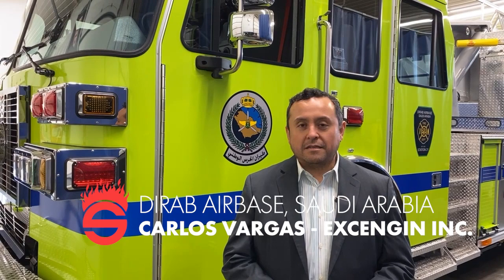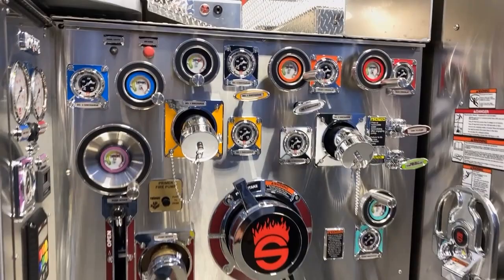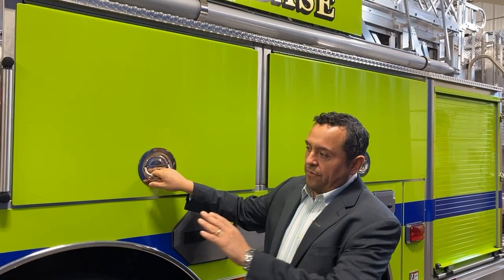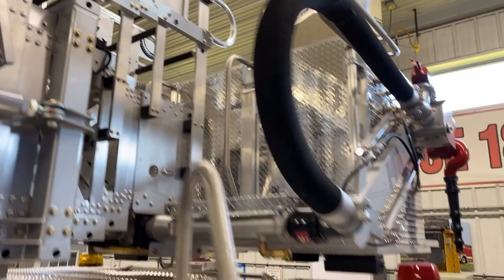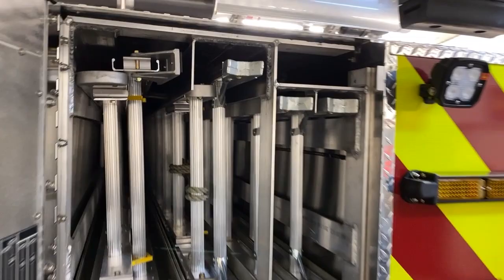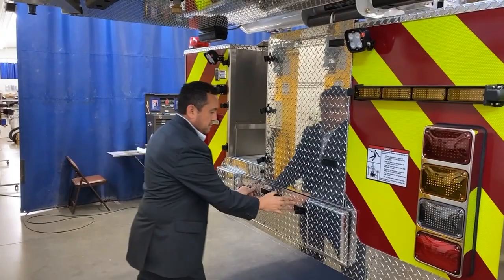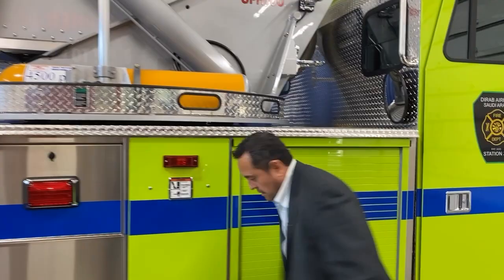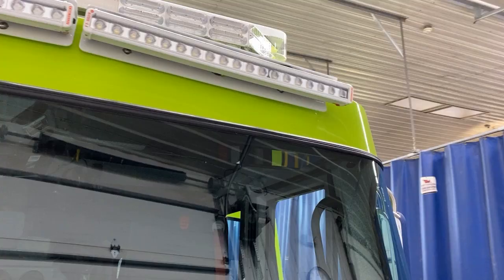Vinnell Arabia SPH 100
Green with Envy

Take a walk around Vinnell Arabia's new SPH 100 with Sutphen's international dealer, Carlos Vargas.